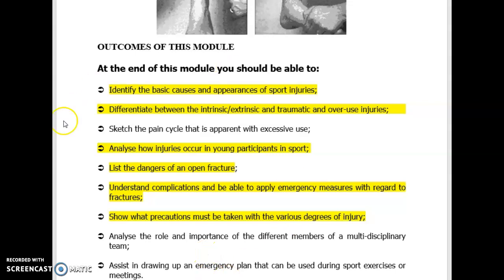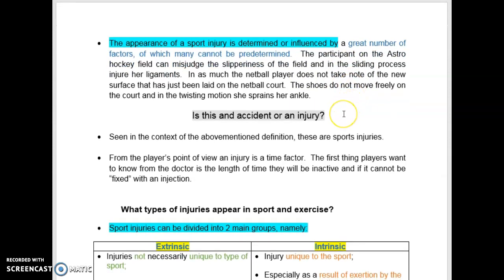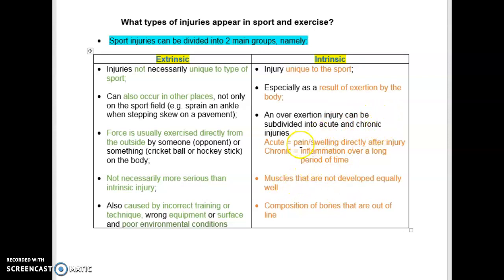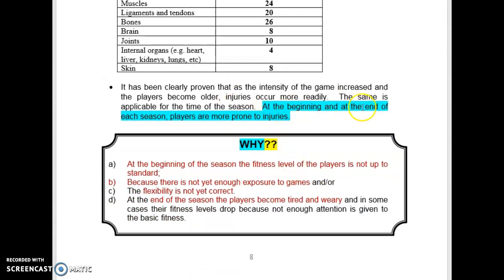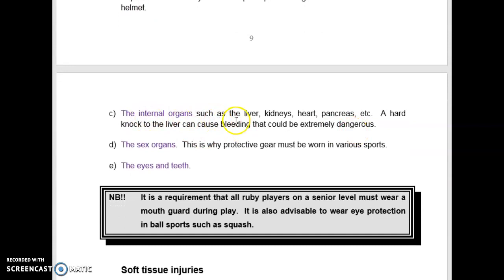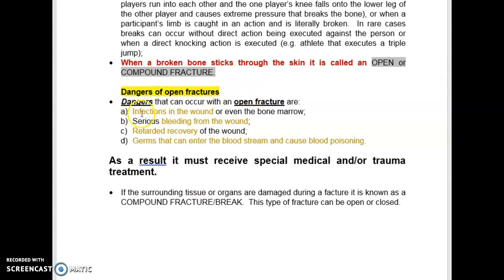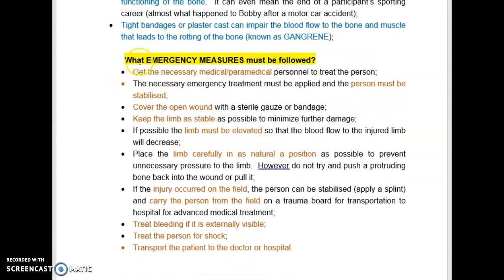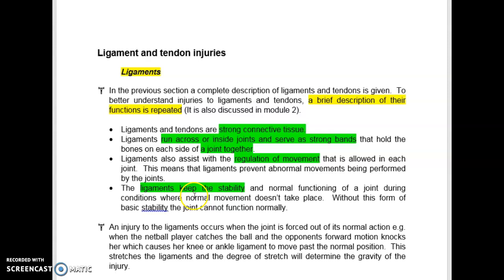Gr 8 Sport Science A quick run through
The most important things for the exam.